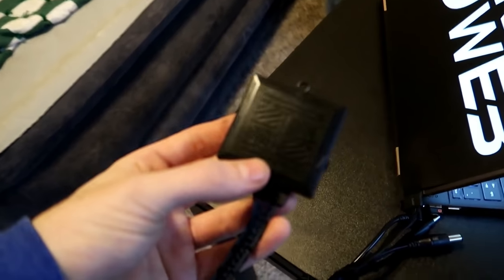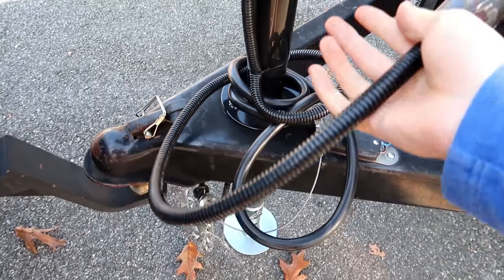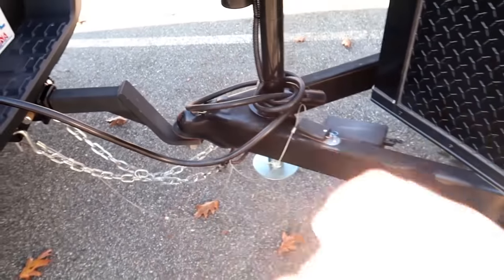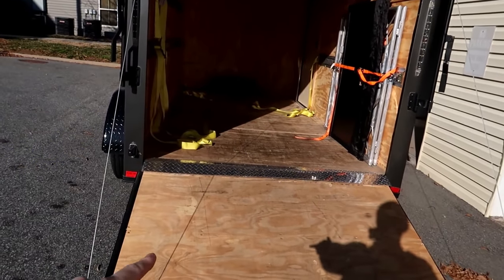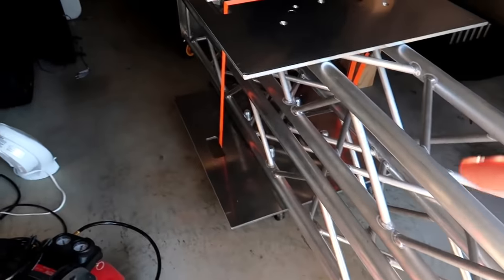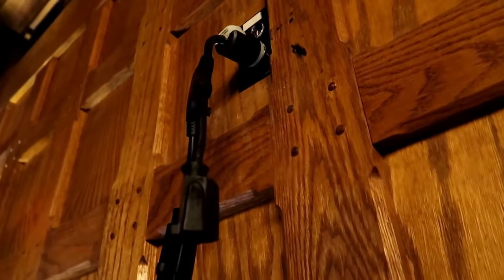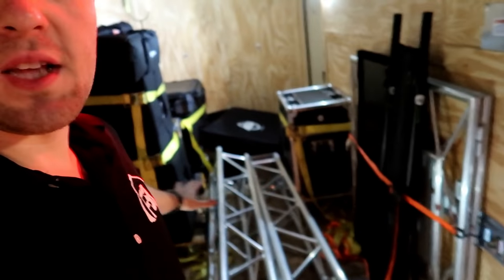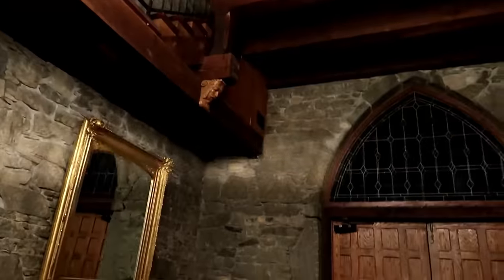🔥Hip-Hop CLUB Wedding at a CASTLE 💯 in North Carolina! Tons of mixing DJ Gig Log 116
GIG LOG 116: What a fun wedding to finish the season out on. Throwback hip-hop and club lighting! Name a better combo?

Electric Trailer Jack
My dope laptop sticker light Tell them I sent you!

December 7th, 2019 - Castle Wedding

Truss/Staging
-4' by 4' Stage Risers made by ProXdirect

VIDEO GEAR